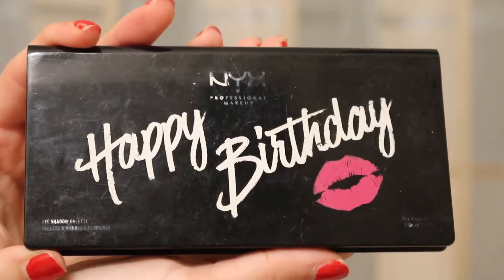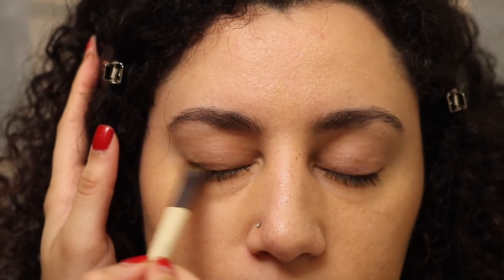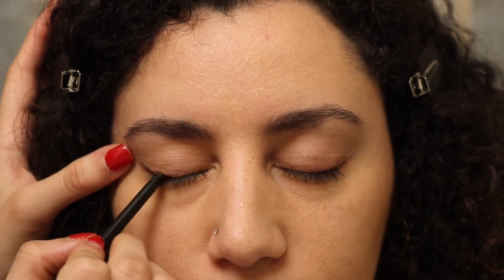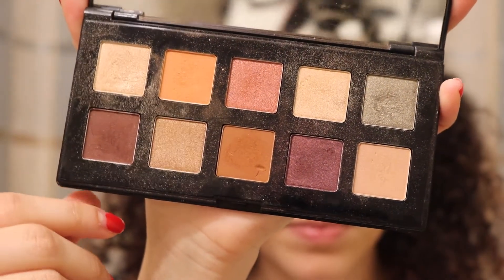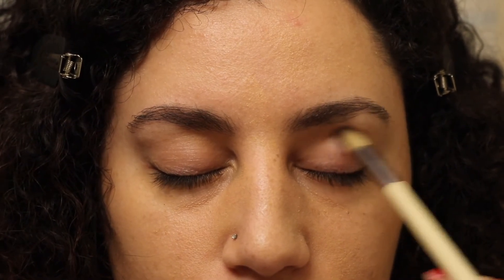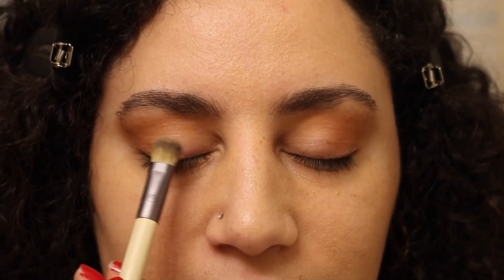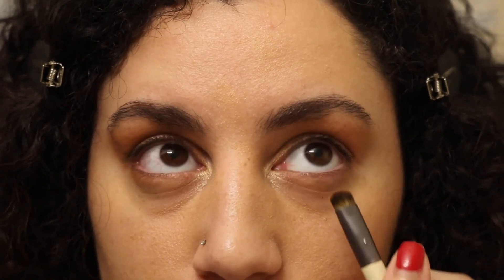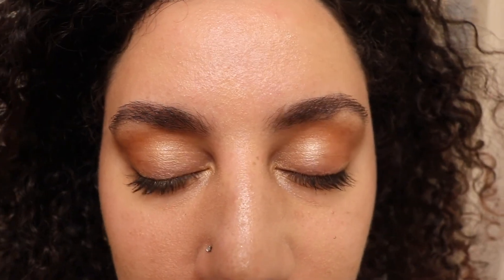Beginner Eyeshadow Tutorial ft. my sister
Follow along as I teach my sister two beginner eyeshadow looks!

Love you all! Thanks for supporting me!

Details:
Camera - Canon EOS Rebel T6i
Editing - iMovie